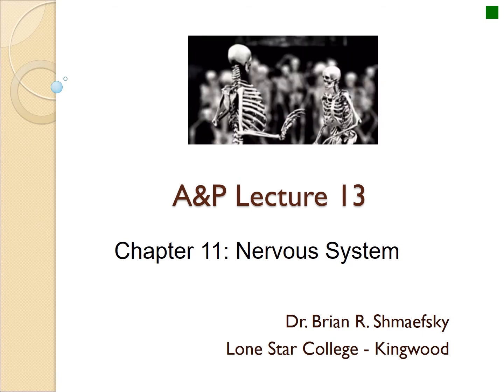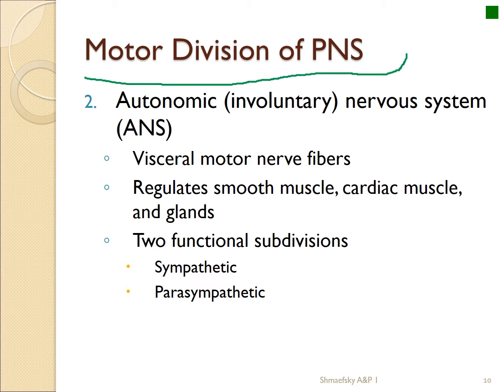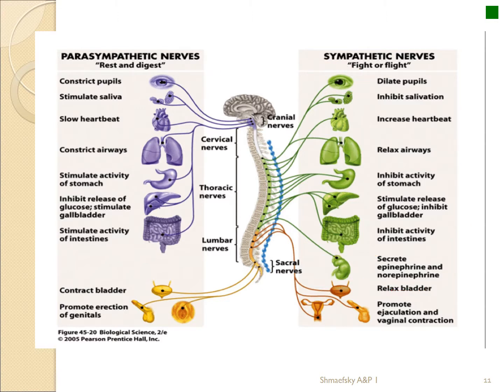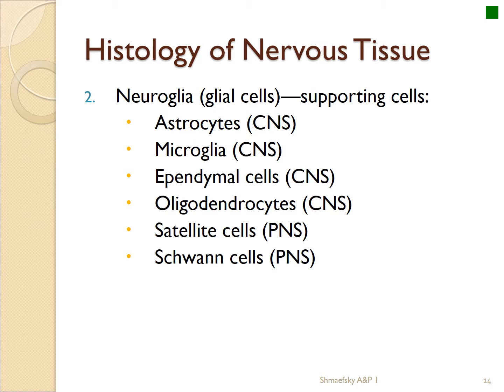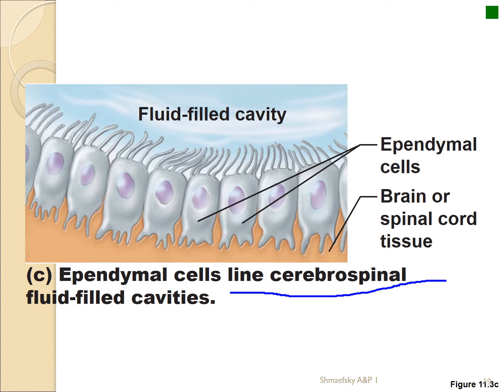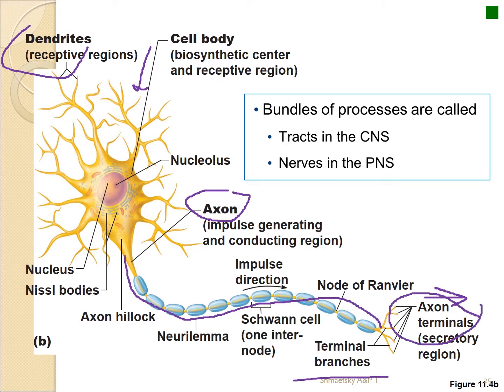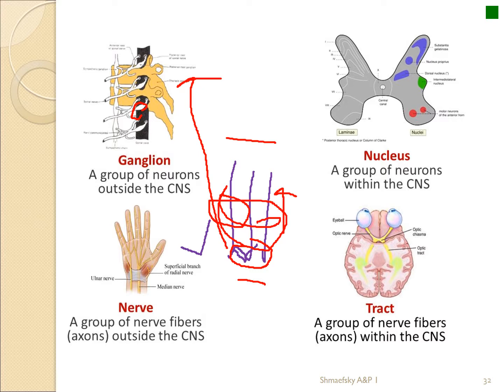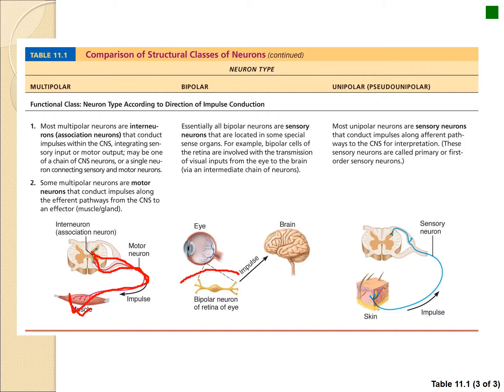A&P 1 course Lecture 13 Video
Lecture 13 of Anatomy and Physiology Dr. Shmaefsky Lone Star College - Kingwood